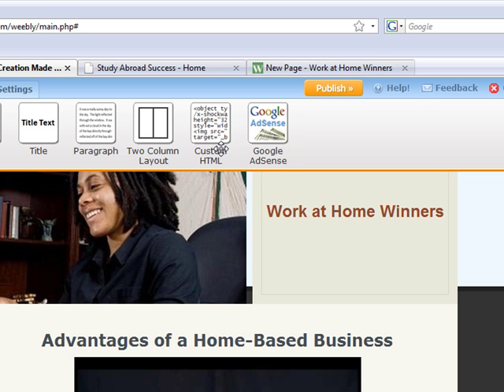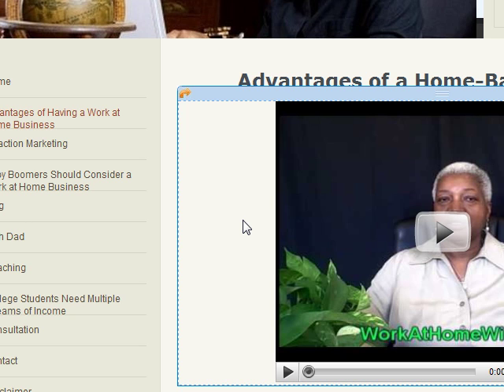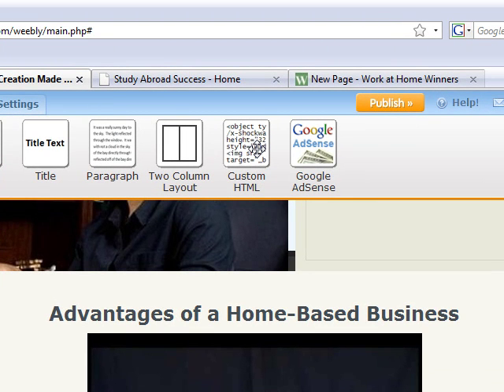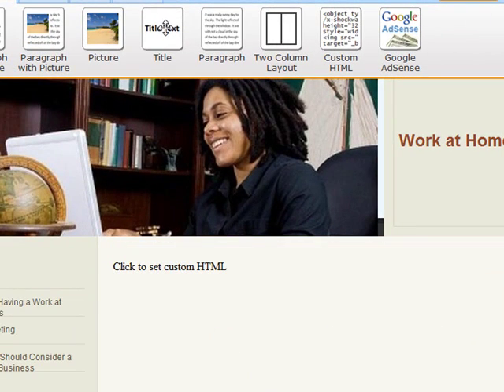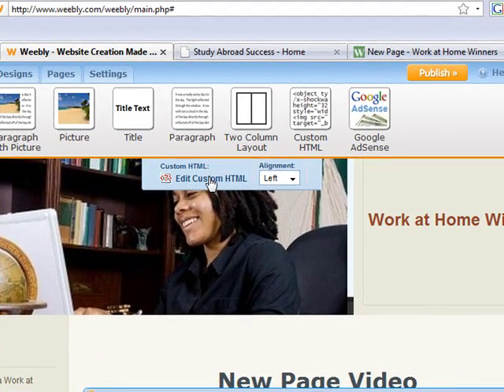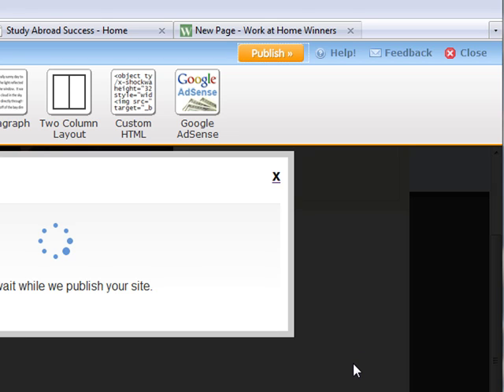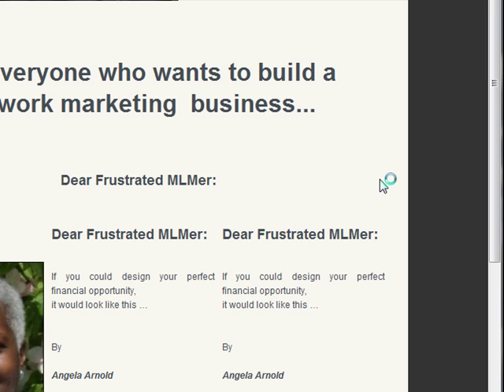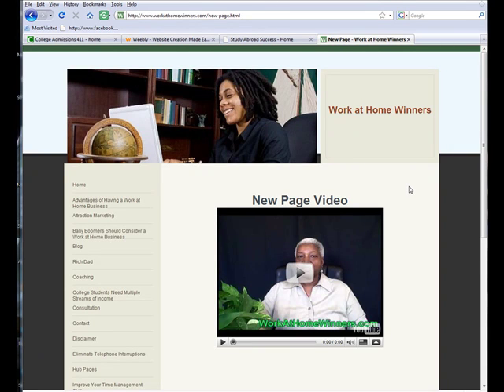How to Use the Custom HTML Element on Your Free Weebly ...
How to Use the Custom HTML Element as You Design, Build, and Host Your Own Website for Free – Angela Arnold explains how to use the custom HMTL element.  You can use it to do all sorts of marveleous things with it - from creating an opt-in form for your autoresponder, uploading videos and other files, creating other webforms. If you've always wanted to create a website or a blog, this is the course for you. Now you can use Weebly, an elegant, drag and drop web creation platform. You don't need to know any programming at all. I've created 3 websites using Weebly. It's quick and easy.